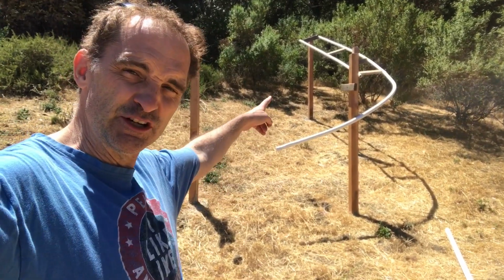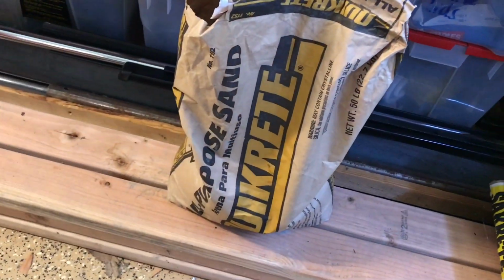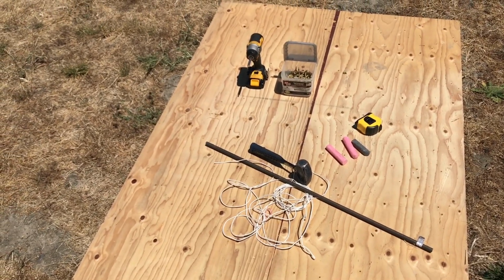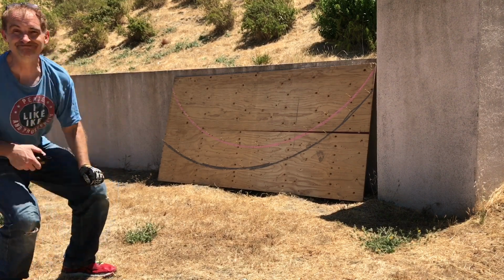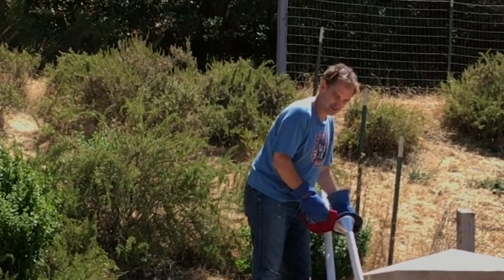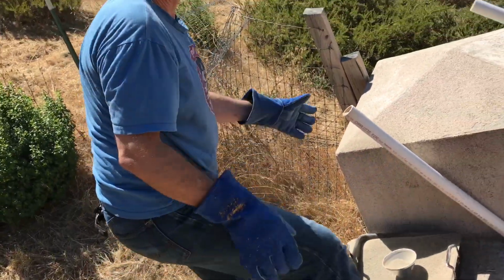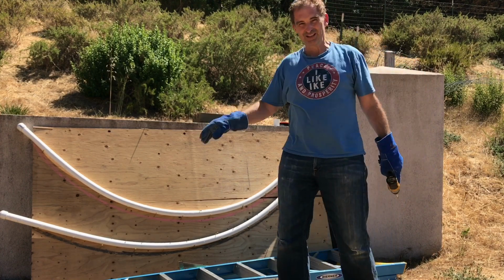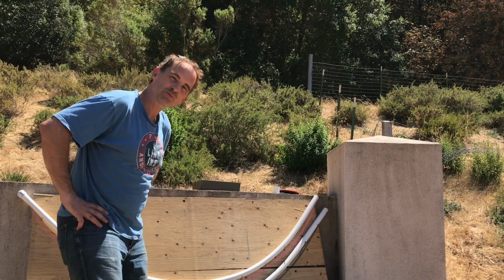Caution Zone Redux - Part 5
How hot does hot sand have to be to melt PVC?
How hot does it have to be to burn my foot?

And for the grownups among us who want to rock their business...